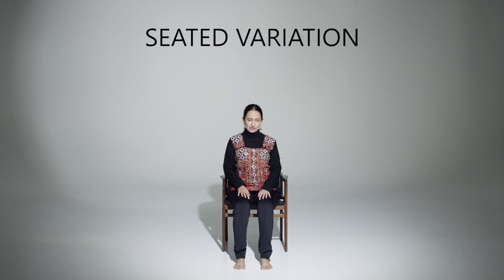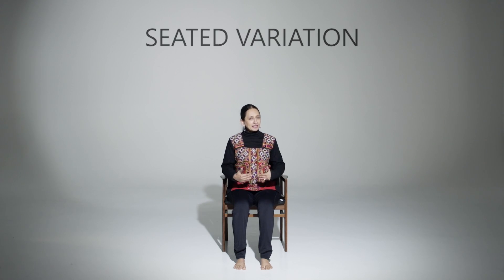Warm up or cool down | Breath in your favourite flower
Artist - Anusha Subramanyam

Dance Well is Akademi's learning and participation project working with older adults. These exercises have been inspired by South Asian dance forms and our work with older adults.

This exercise is a gentle breathing exercise that can be used as part of the warm-up for cool-down of a class. Participants can add their own experiences, favourite colours and smells to the activity to personalise it.

Dance Well is funded by the National Lottery through the Big Lottery Fund.